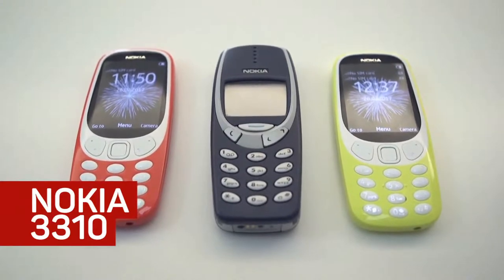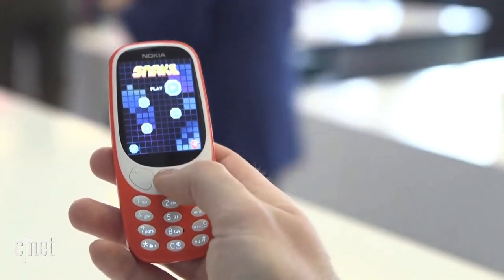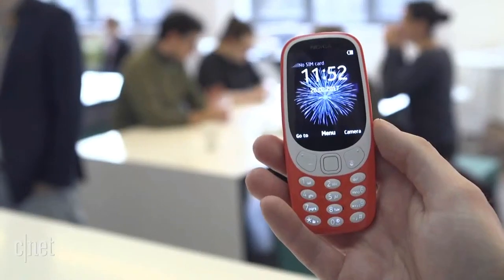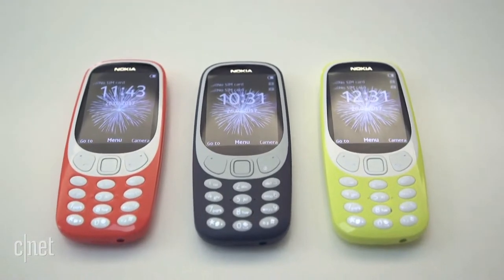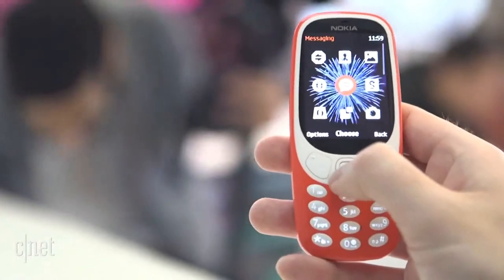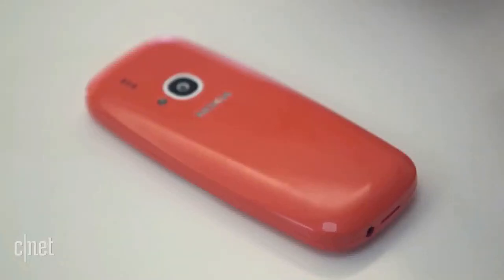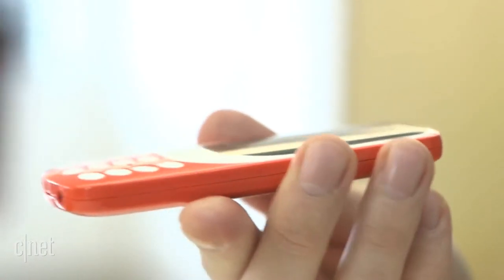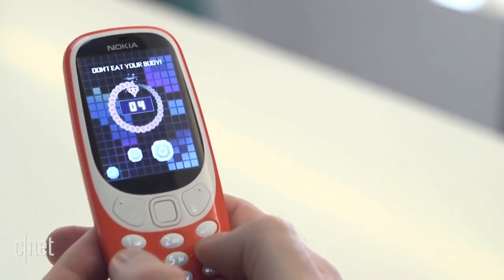Nokia 3310 - upgraded with new looks N features